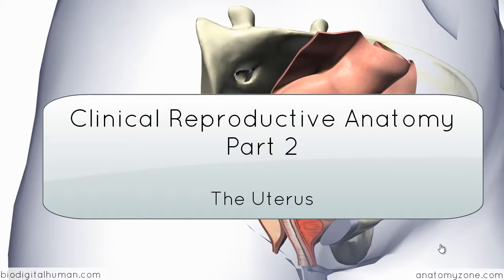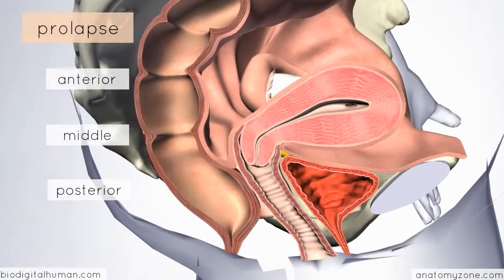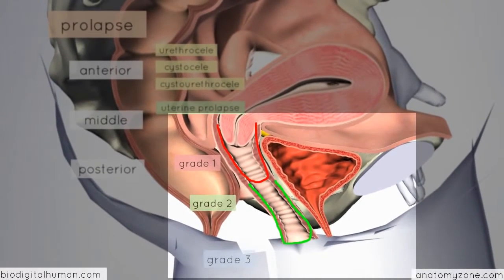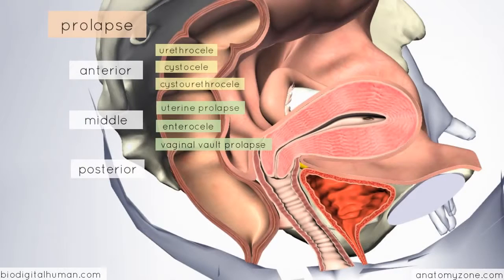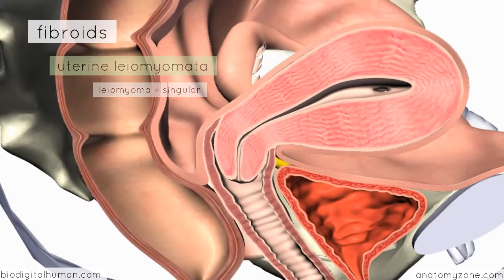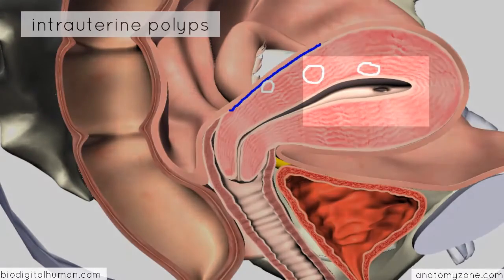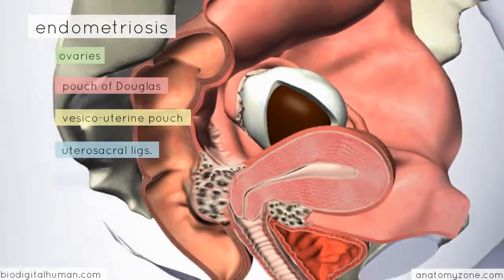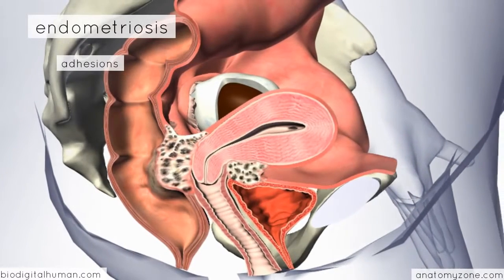Uterus 3D Anatomy Tutorial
Gynecology - Uterus 3D Anatomy
normal female pelvic anatomy